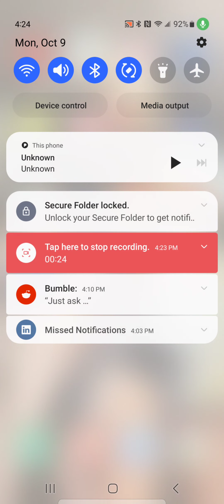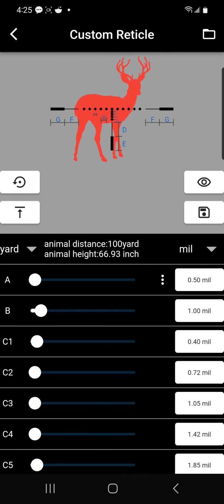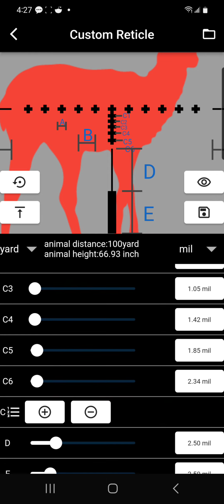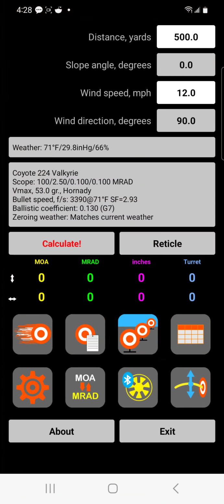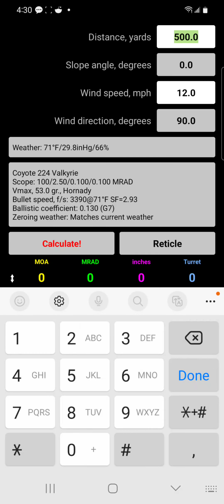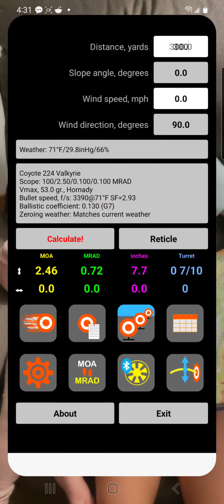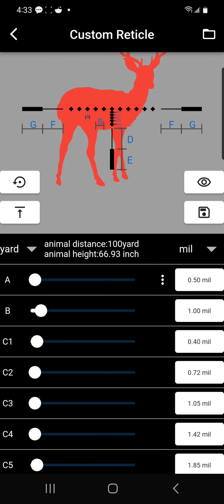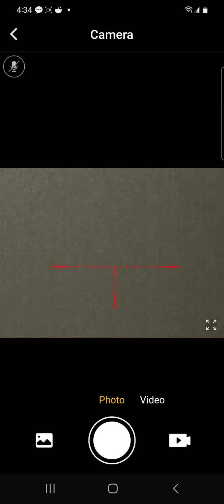How to build a custom BDC reticle for your iRay thermal optic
In this video I walk you through how to create a custom reticle tailored to your load and rifle with the infiray outdoors app.